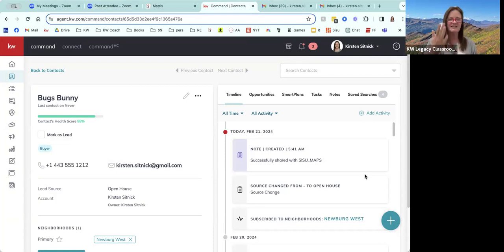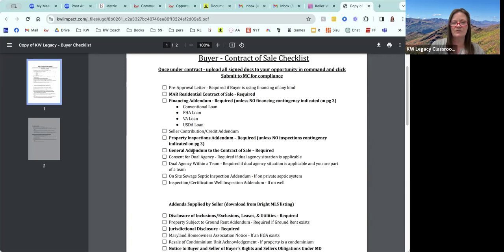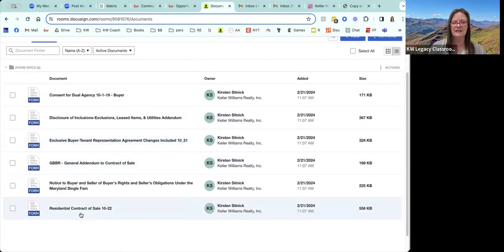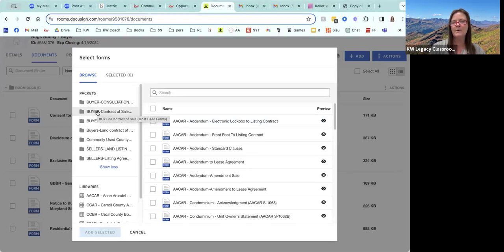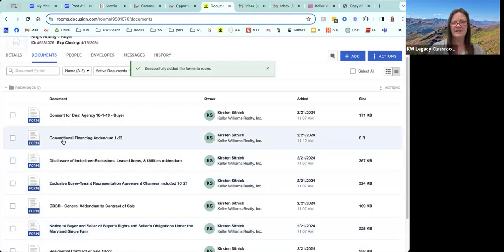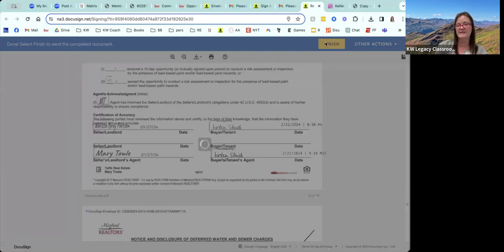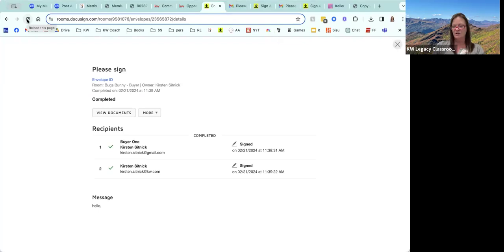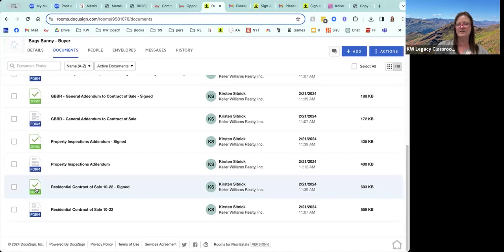Writing an offer in Maryland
Watch a full walk through of adding documents and writing a full offer to submit.